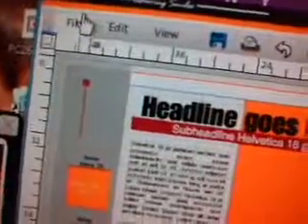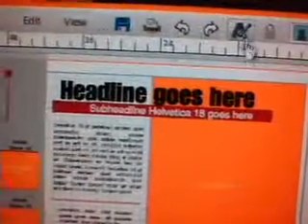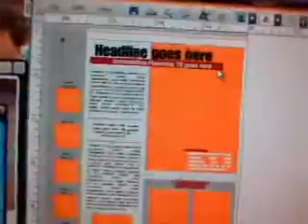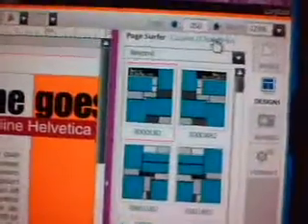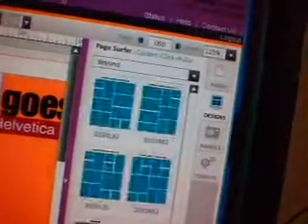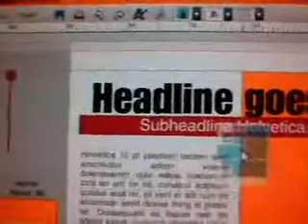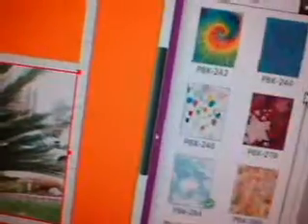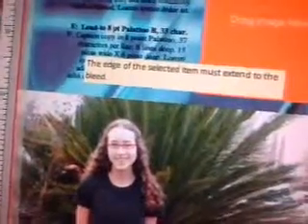Memoryebook How to- Step two. Making a page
For the YearBook staff. How to make a page using memoryebook